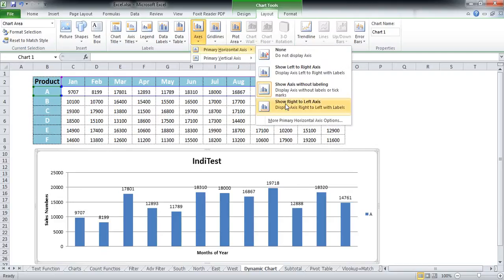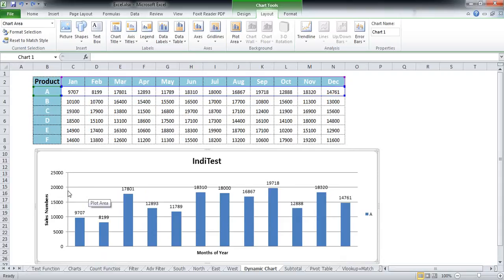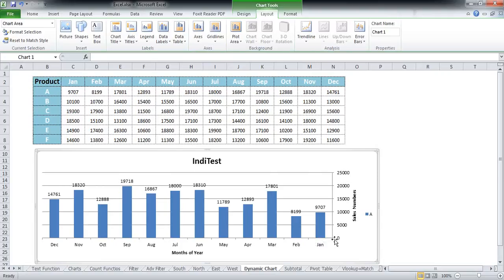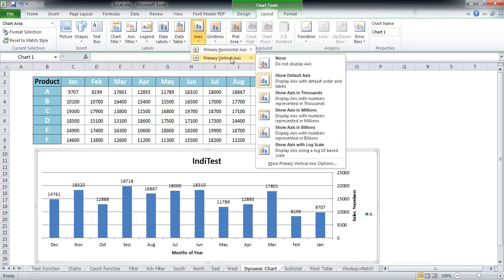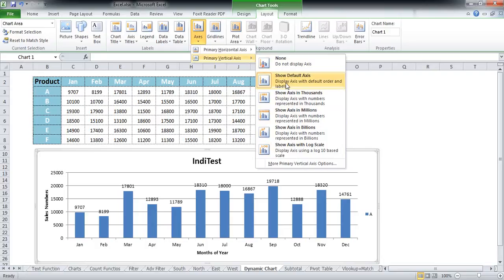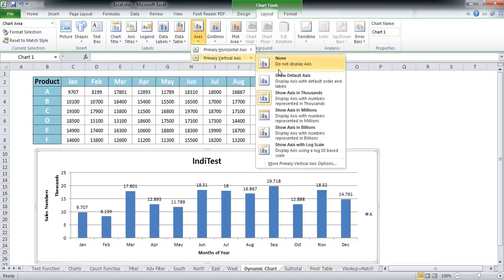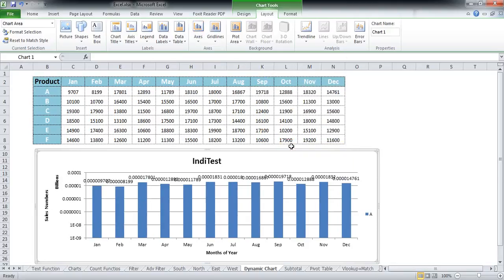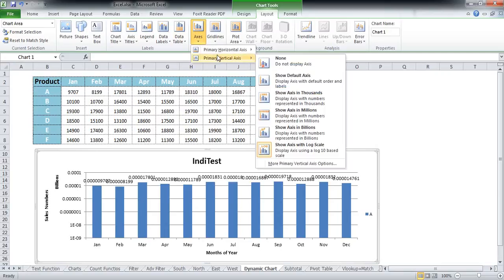1 09 Chart Options Axes Options